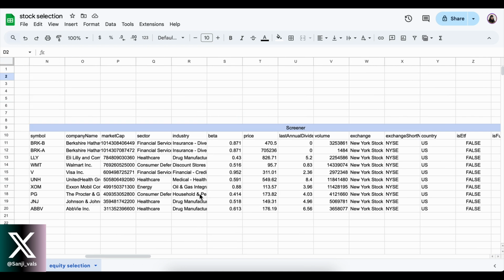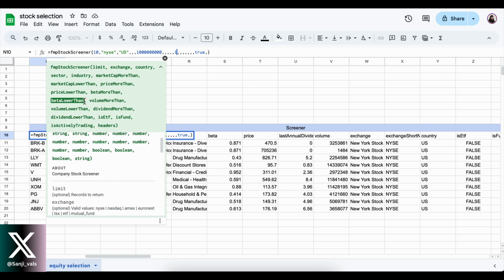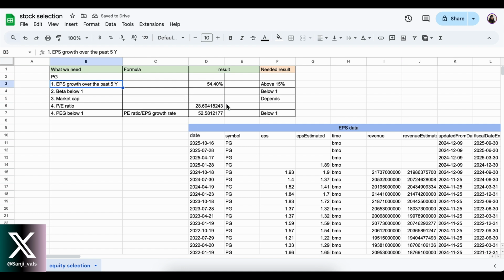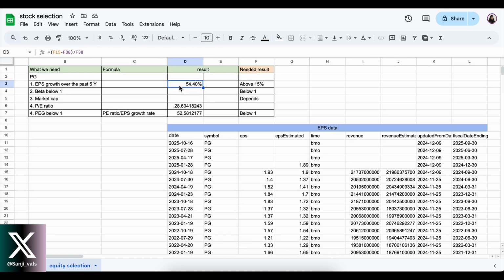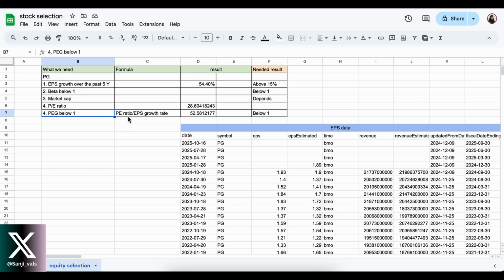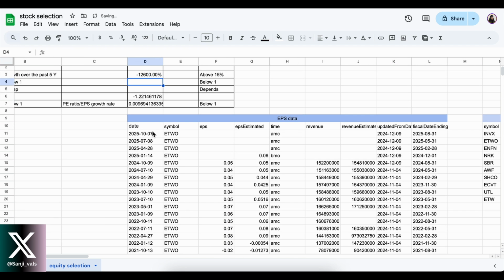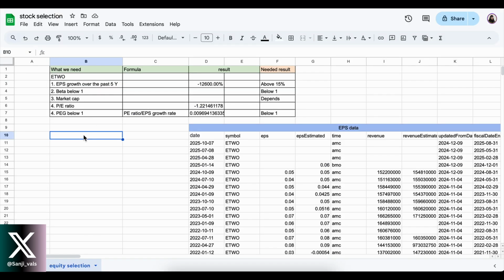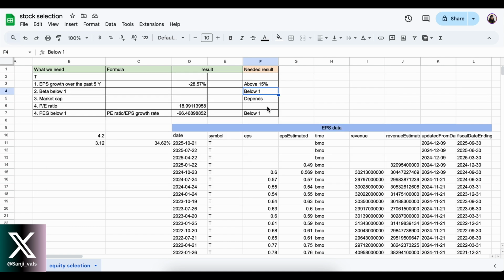Discover Stocks Outshining NVDA for Explosive Growth in 2025!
Dive into the world of investing with my latest video where I reveal the secrets to finding stocks that promise even greater growth than Nvidia (NVDA). Learn the strategies to identify undervalued stocks with immense potential, perfect for investors looking to diversify their portfolio beyond the tech giants.

Useful resources to this video:

Stocks 2 Buy iOS app for getting valuable trade recommendations and ideas and in depth stock analytics.